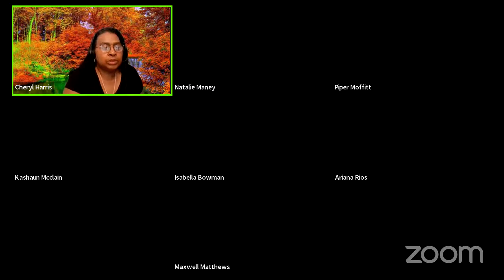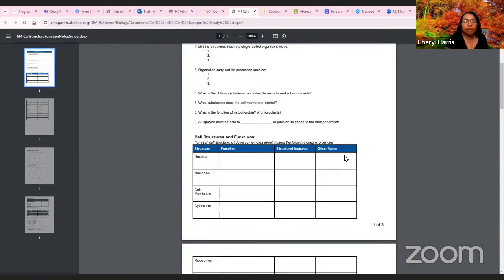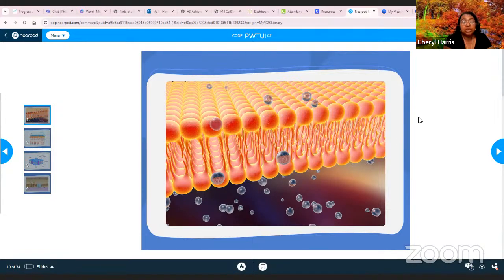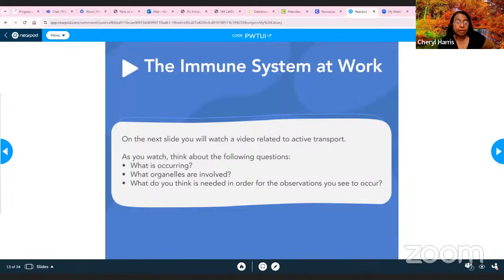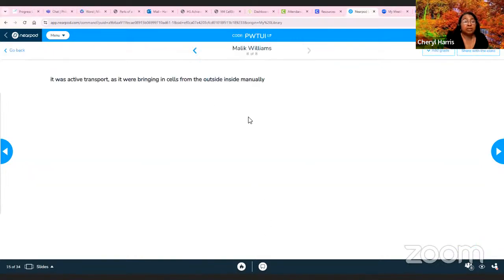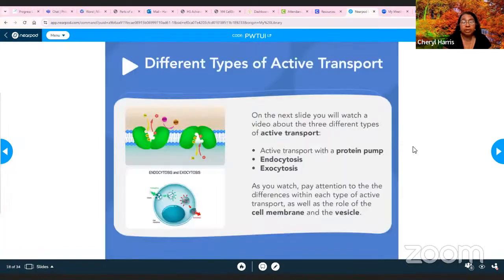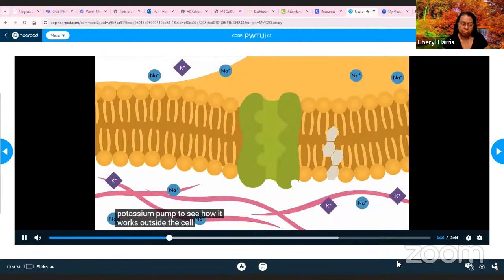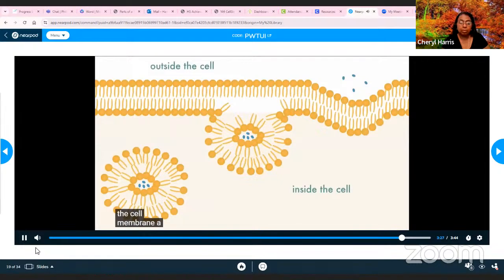Ms Harris's Zoom link